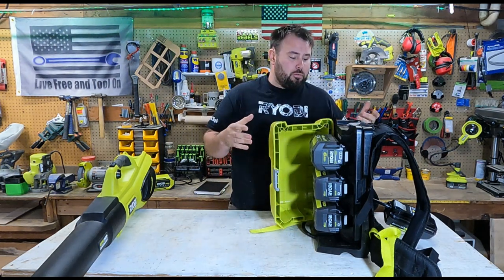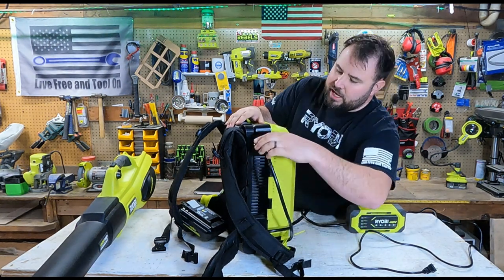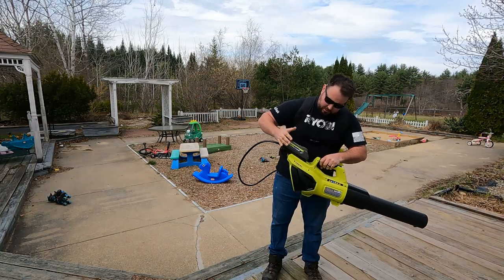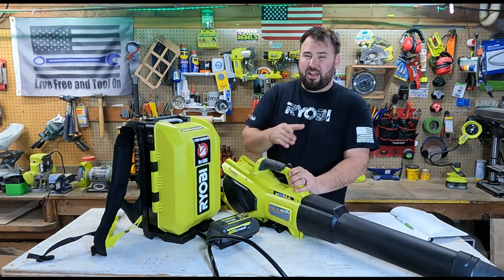Ryobi's New Super Backpack Blower [must watch]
Ryobi is changing the market and now they are showing us how, extended run times more power better technology, let's check out the 40volt power pack and how it will change how professionals and personal use. The tool has not been release as of 4/17/22 but it will be in Home Depot stores soon!

Join the group! Ryobi Rebels